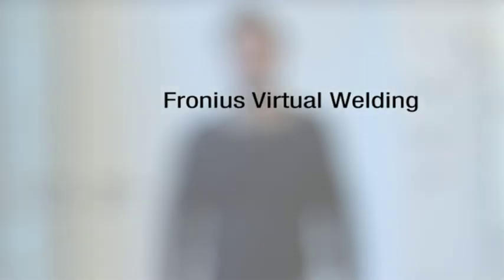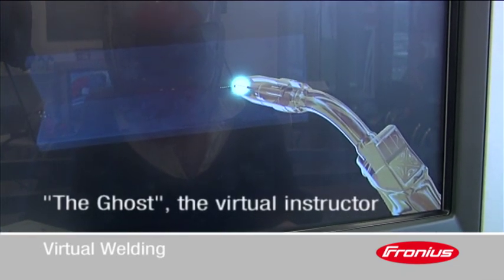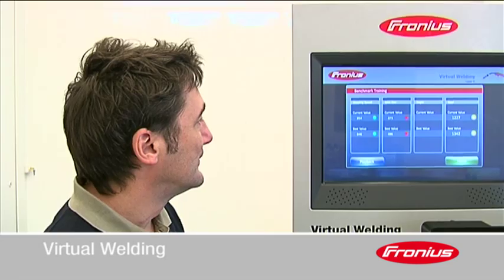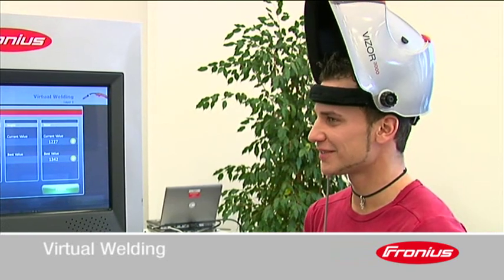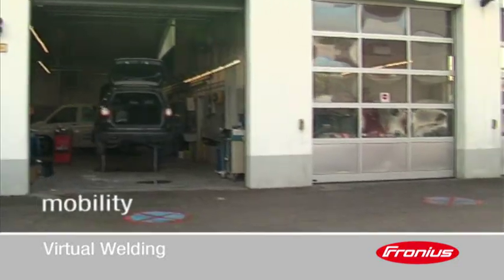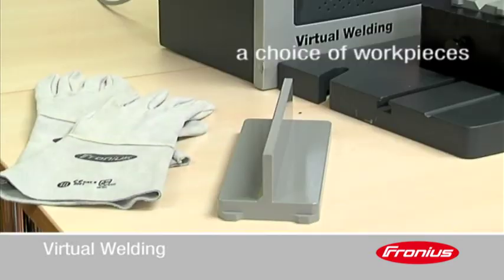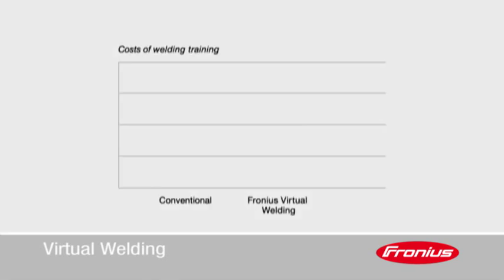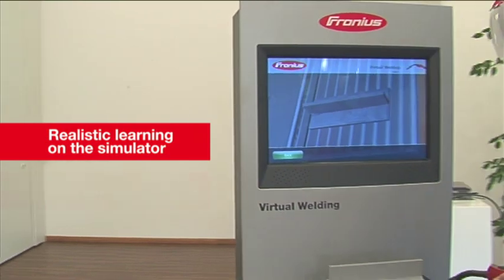Fronius: Virtual Welding Englisch/English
The welding education of the future has a name: Fronius Virtual Welding. Welding beginners can now take training sessions virtually, under quasi-realistic conditions. As well as being clean and safe, this gives the teaching establishments materials savings of up to 25 %. Many firms are faced with a shortage of qualified welders. Fronius Virtual Welding is a step towards enhancing the image of welding with innovative technology.